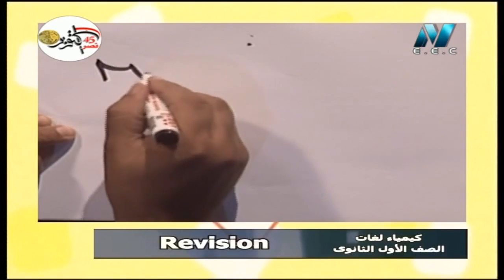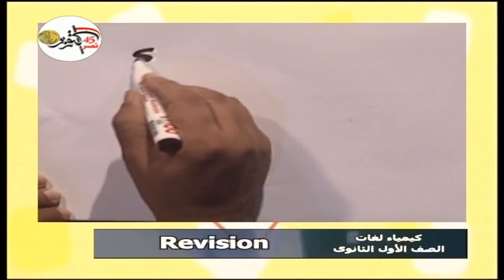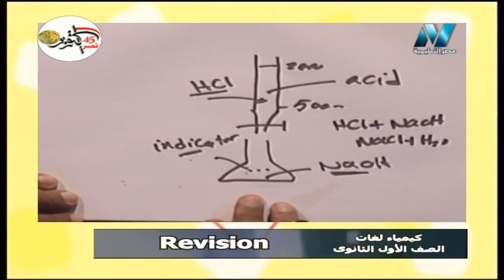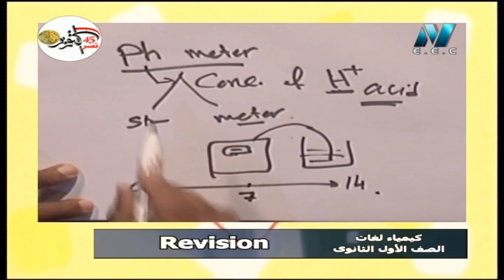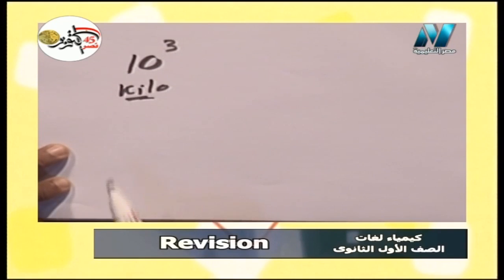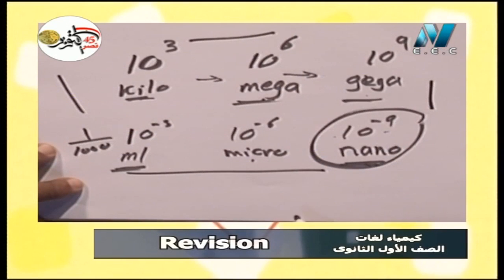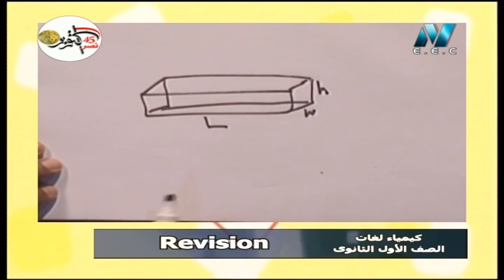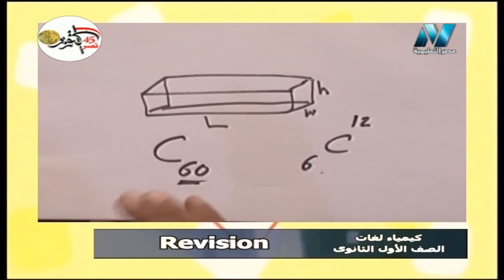كيمياء لغات 1 ثانوي حلقة 1 ( Revision on unit 1 & 2 ) أ زكي فام 23-10-2018